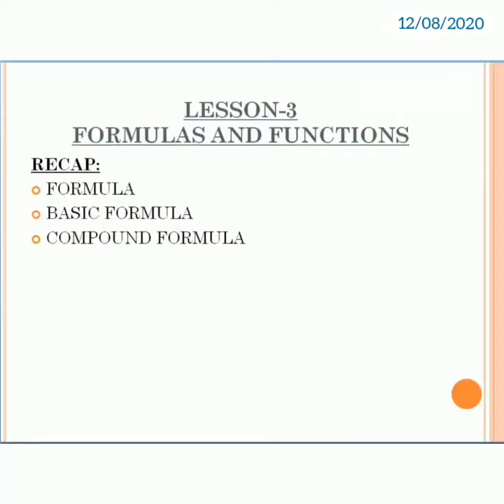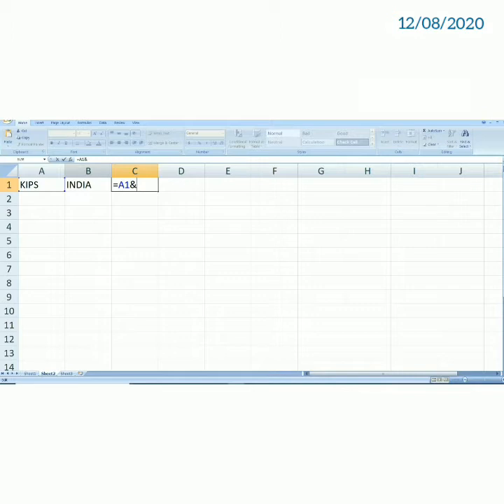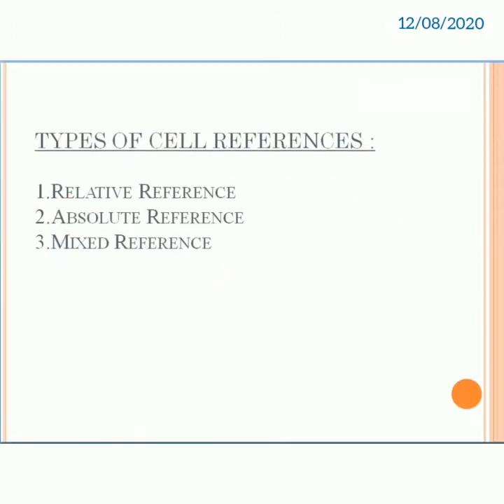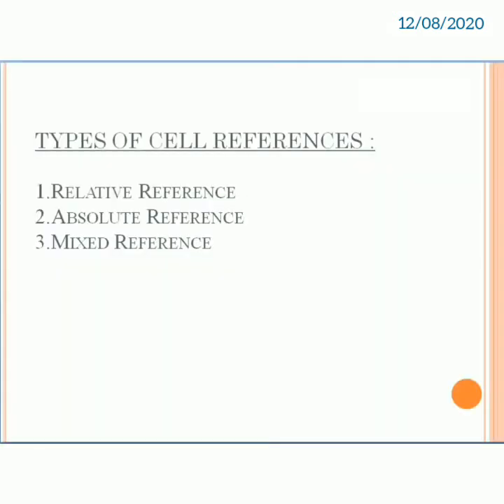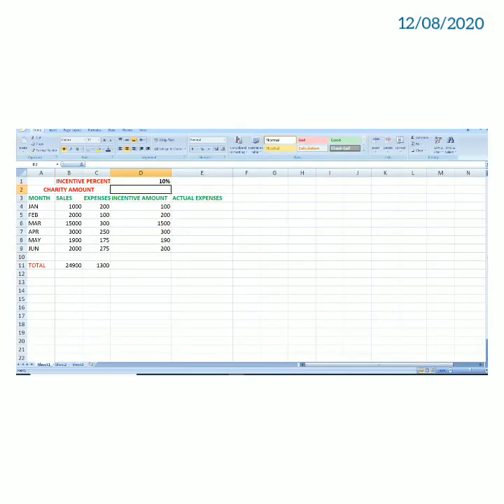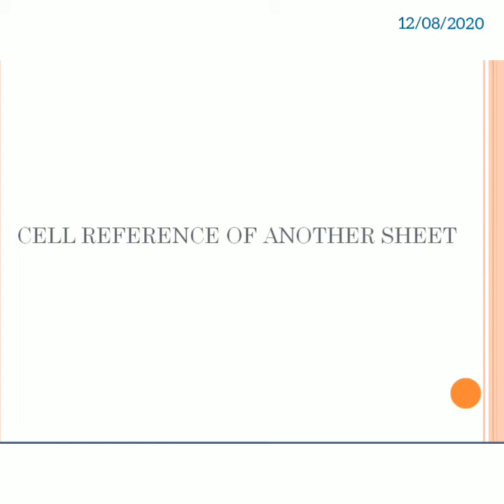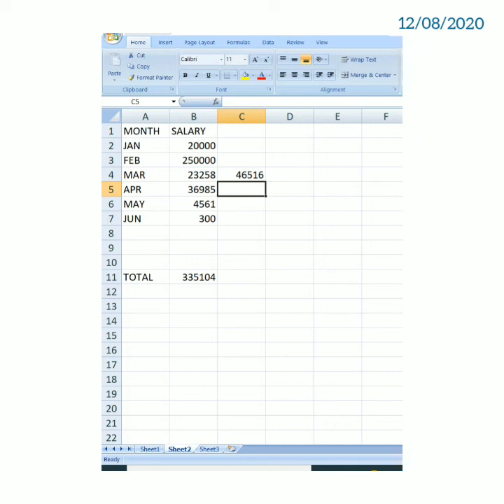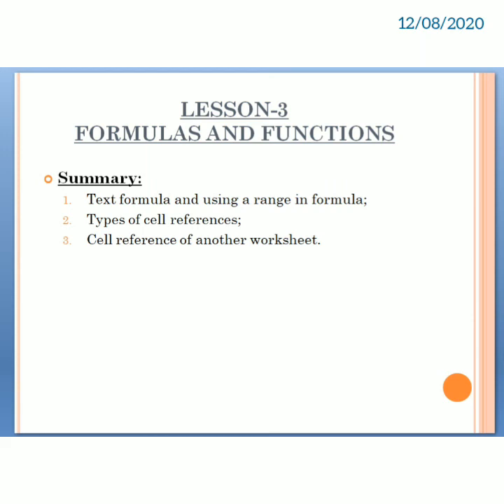L3:Formulas and functions(Class 7B&C)-12/08/2020